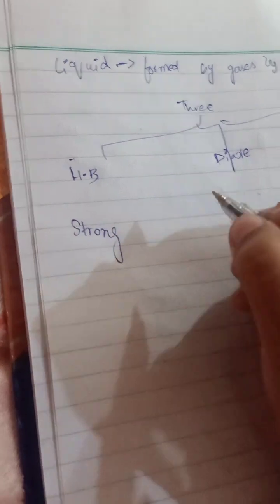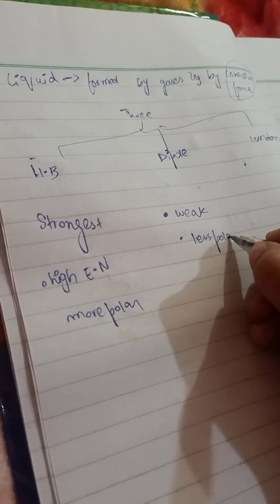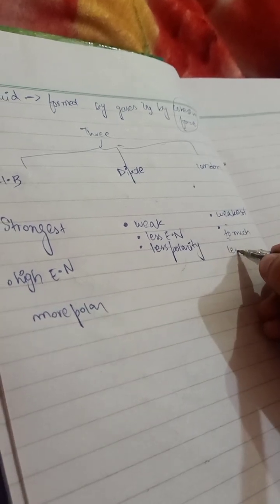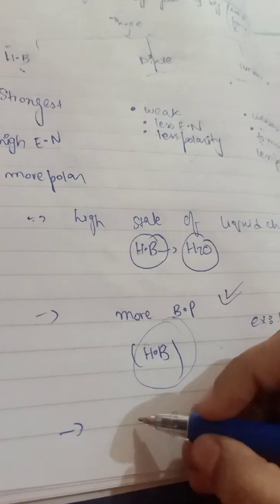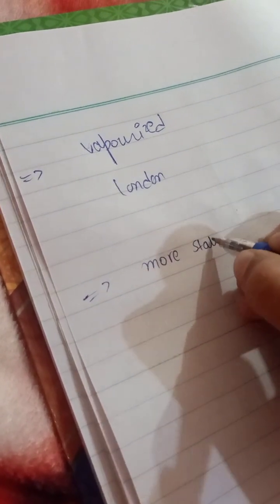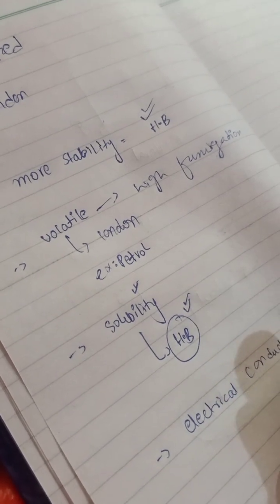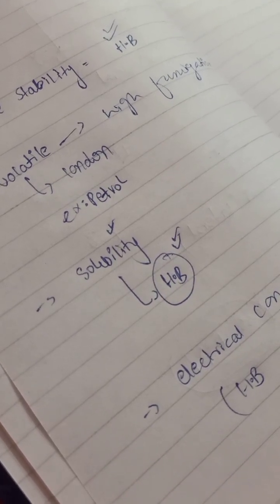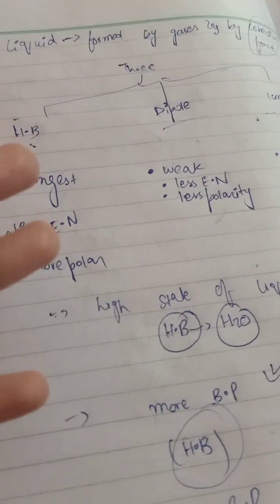properties of liquids